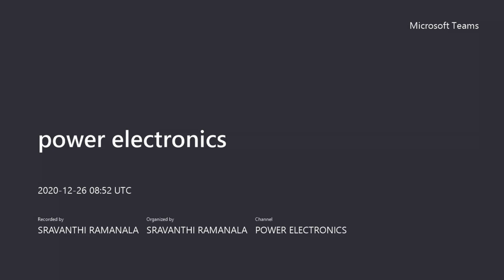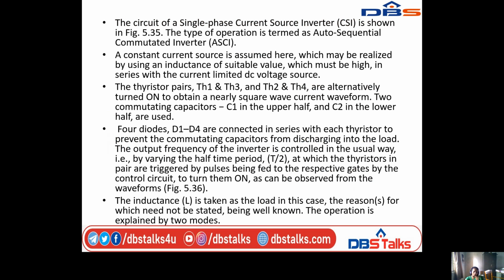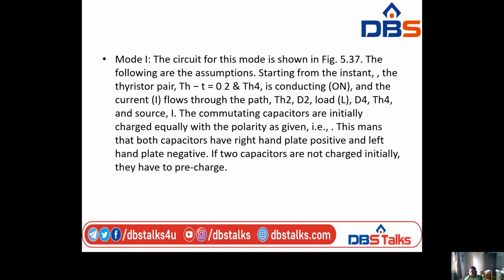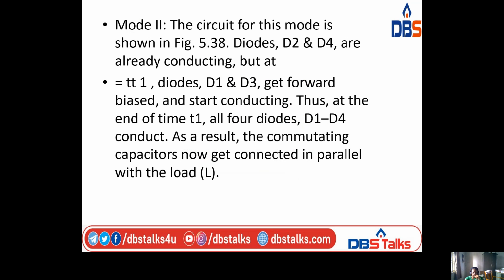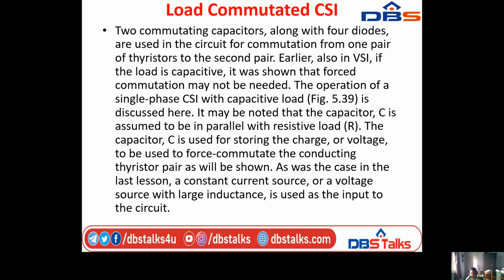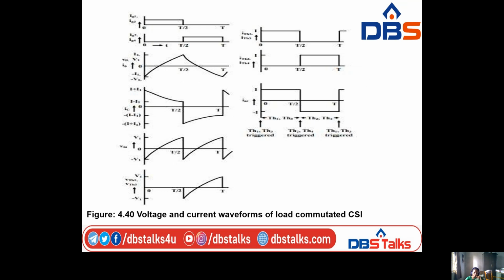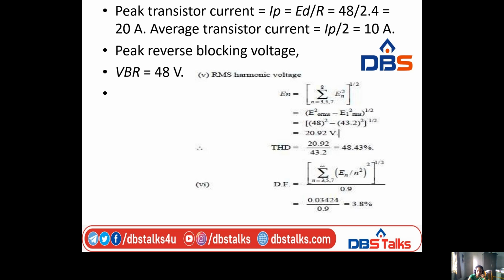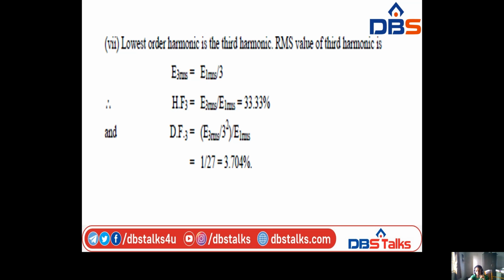DBS -VOLTAGE AND HORMONIC CONTROL,IIIB.TECH-I SEM,UNIT-IV,INVERTERS,POWER ELECTRONICS.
SUBJECT TITLE:POWER ELECTRONICS
 UNIT NAME : INVERTERS
 UNIT NO: IV
BRANCH:IIIB.TECH-ISEM ,EEE
TOPIC NAME :VOLTAGE  AND HORMONIC  CONTROL
DESCRIPTION:THIS VIDEO COVERS VOLTAGE AND HORMONIC CONTROL,OPERATION CSI WITH IDEAL SWITCHES AND OPERATION OF LOAD COMMUTATED CSI,PROBLEM.